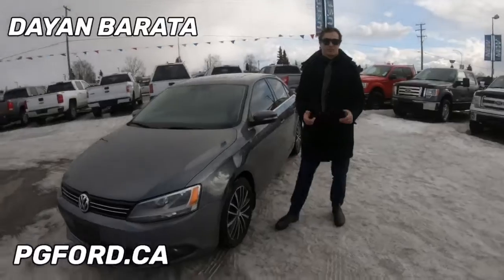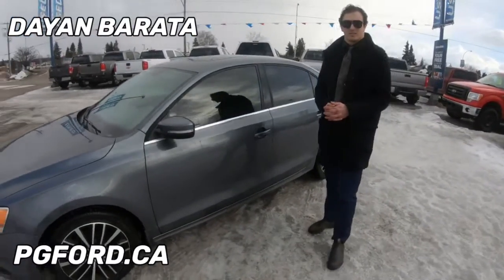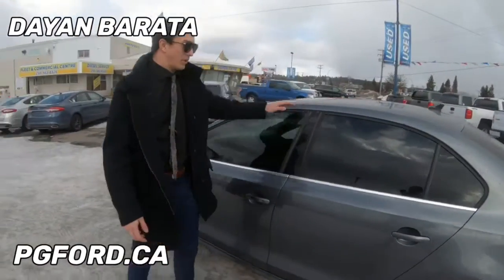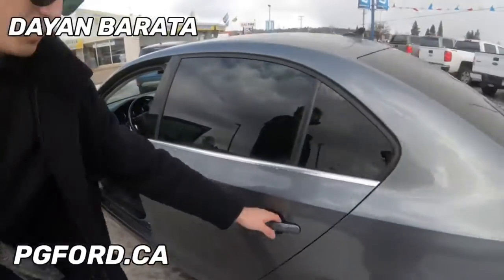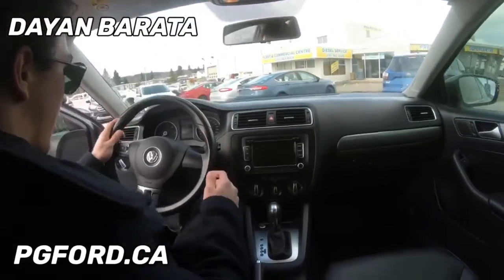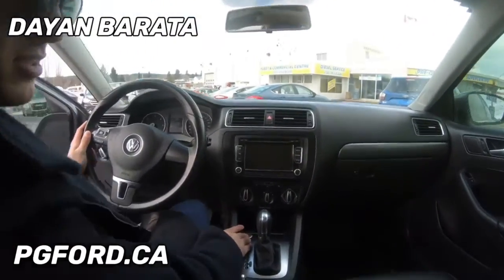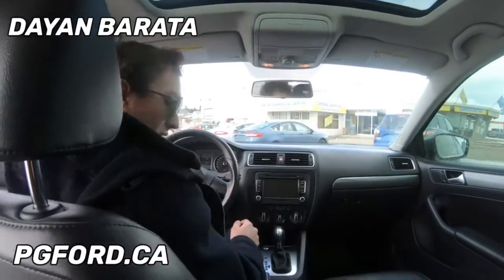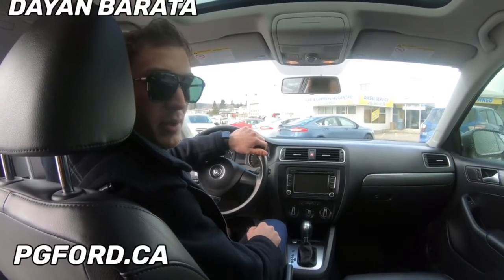KE54647A 2014 VW JETTA TDI HIGHLINE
This 4-door, front-wheel drive 2014 Volkswagen Jetta TDI Highline has 116,486 kms and great features such as heated front seats, power adjustable driver seat, and a sunroof! Coming in a Platinum Gray Metallic exterior with a Black Leather interior. It has a 2.0L I-4 Diesel Engine that provides great power and fuel efficiency with a 6-speed automatic transmission. This unit is a great commuter and would make a great first vehicle!

If you want something sleek and speedy with a comfortable interior, this is for you!

1331 Central Street West
Prince George, BC
V2M 3E2